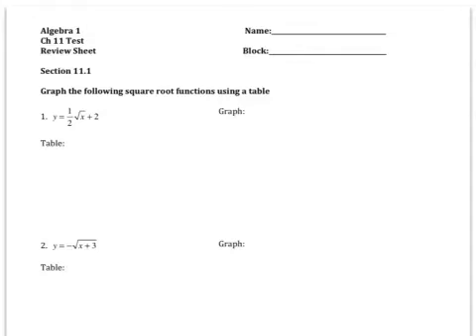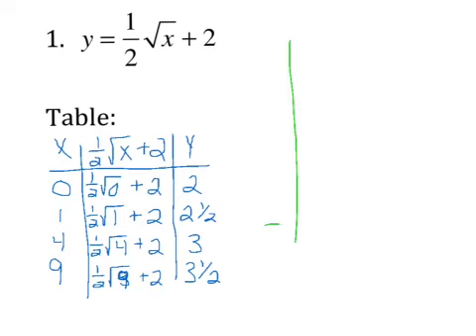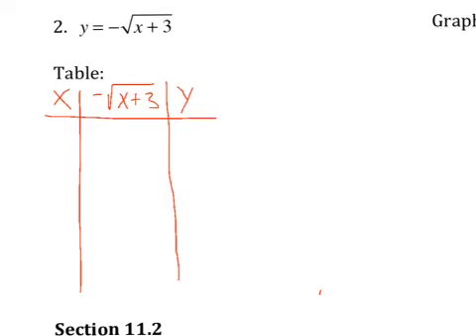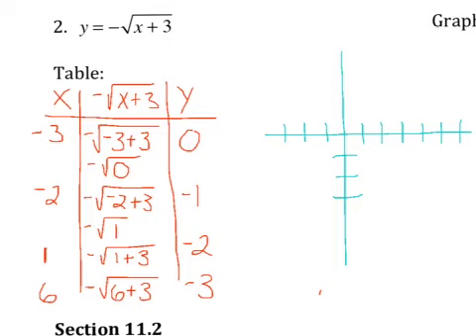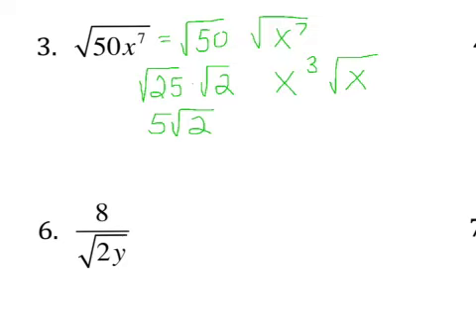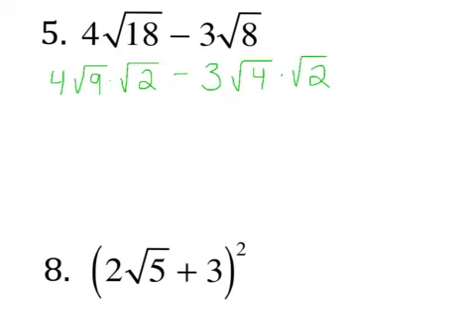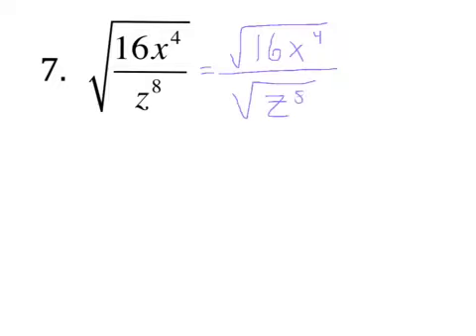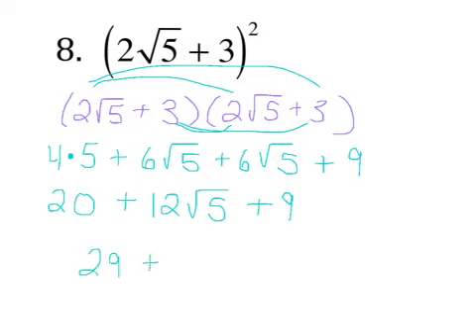Ch 11 Review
Test Part 1